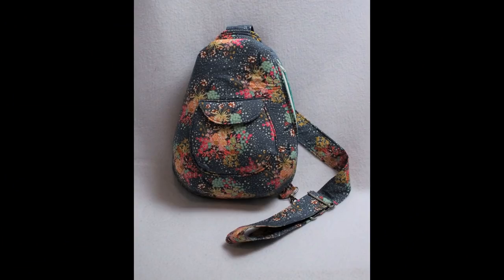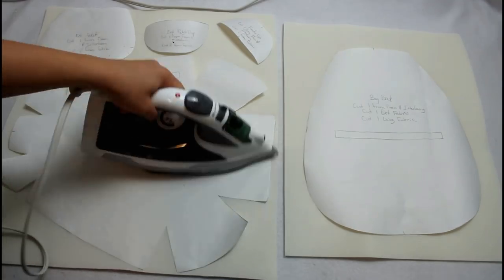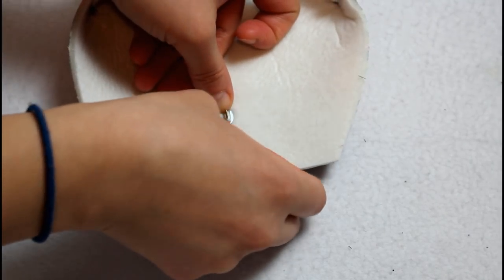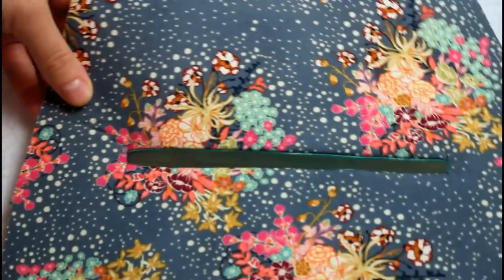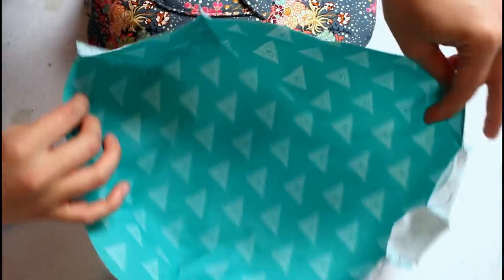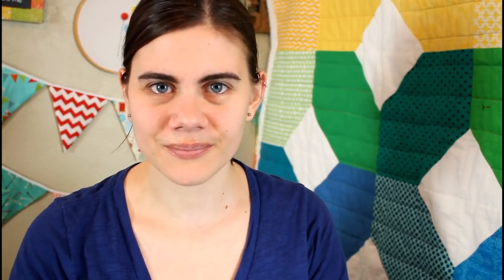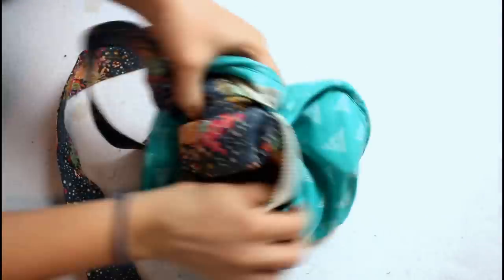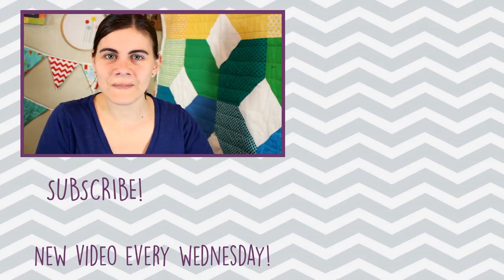Cheyenne Rope Bag How to With Pins + Needles Kits | Whitney Sews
Learn how to sew your own version of the Cheyenne Rope Bag using this step-by-step sewing tutorial from Whitney Sews and Pins + Needles kits!  The bag features a structured body (thanks to the foam stabilizer), two inset zipper pockets, a magnetic snap pocket, an adjustable strap and more!

Like the craft clips I use??